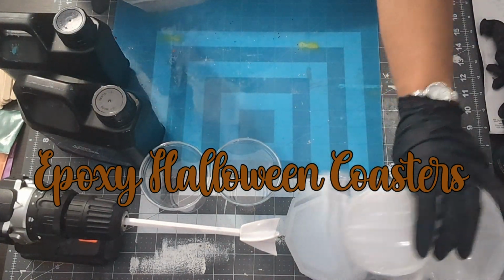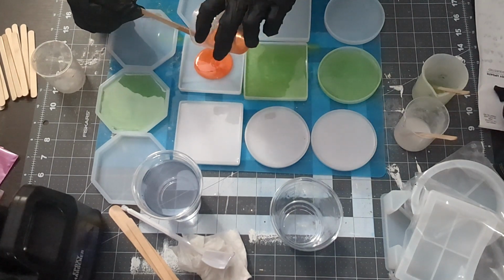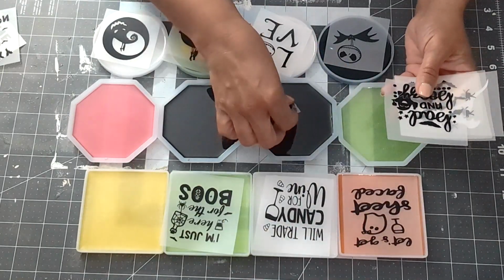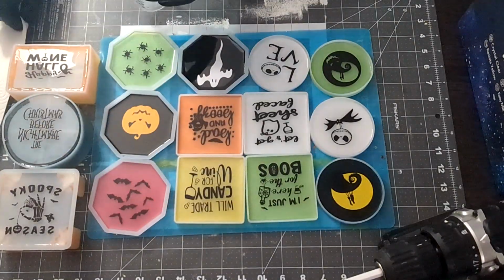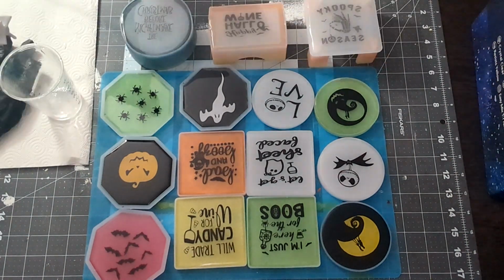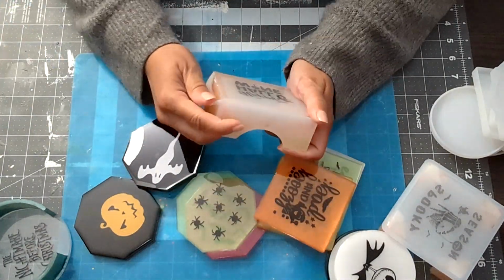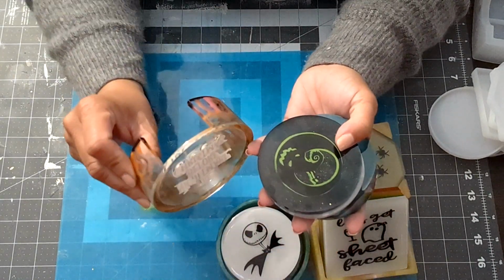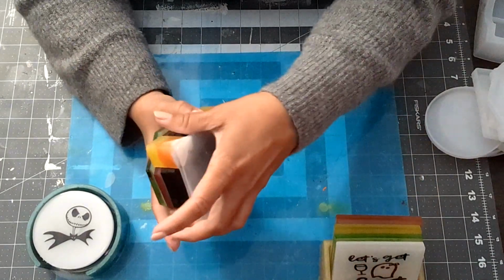DIY Epoxy Halloween Coasters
I make Wood crafts, Glass, simple and easy Dollar Tree crafts and Epoxy Resin crafts.

Video Description: DIY Epoxy Halloween Coasters

Supplies needed:

1.KISREL Epoxy Resin Kit (Amazon)
2. 25 pieces Coaster molds for epoxy (Amazon)
3. HTVRONT Mica Powder for Epoxy Resin (Amazon)
4. 4 Pieces Resin Mixer Paddle for Resin (Amazon)
5. Popsicle sticks (Dollar Tree)
6. Halloween cutouts (Cricut or Stickers)
7. Transfer tape for vinyl  (Amazon)

You can make any theme of coasters you want for Halloween; these would be great for a small get together on Halloween. As always use your imagination and be creative.

Or
tsr.crafty.creations